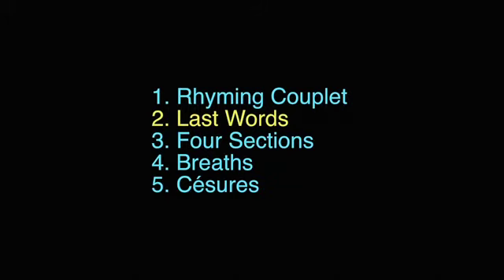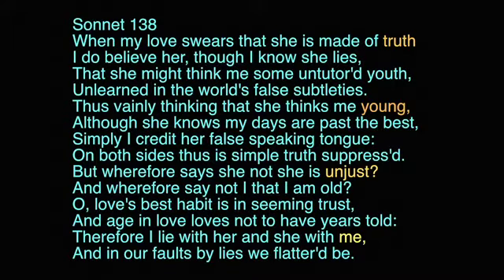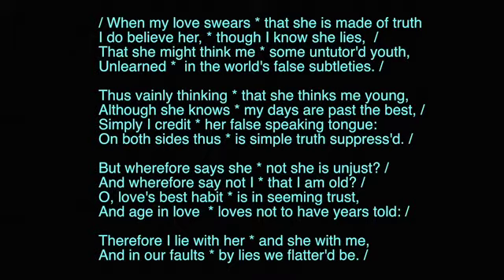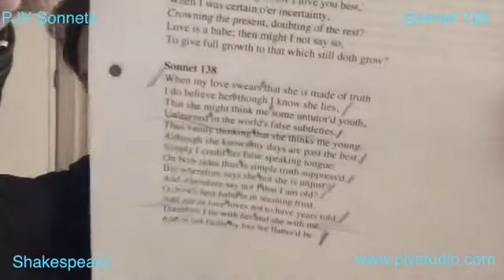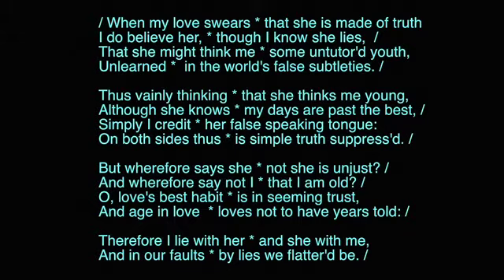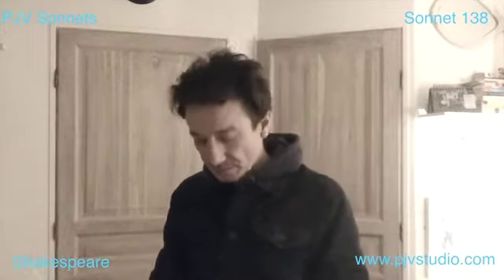Shakespeare's SONNET 138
How To Speak A Sonnet In Five Stages
1. Rhyming Couplet
2. Last Words
3. Four Sections
4. Breaths
5. Césures